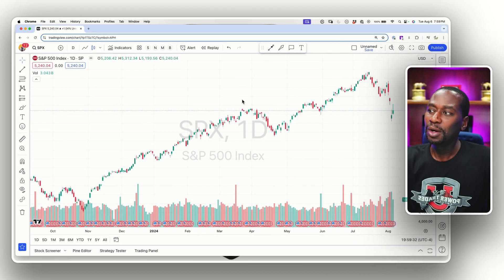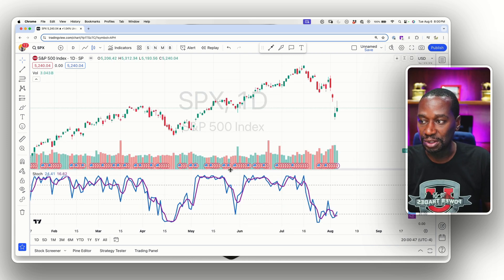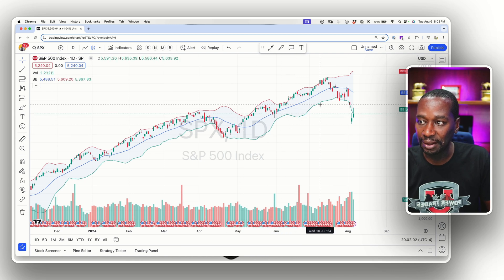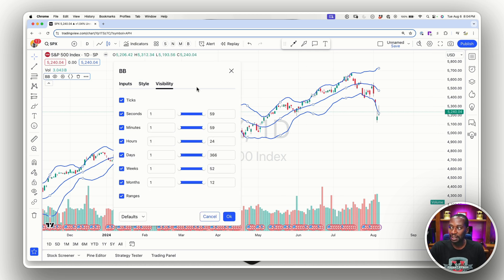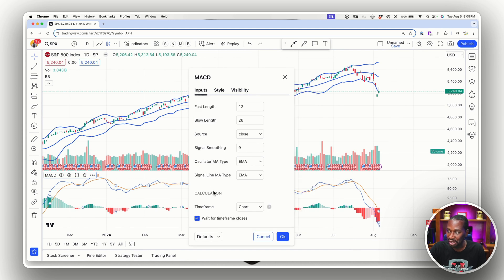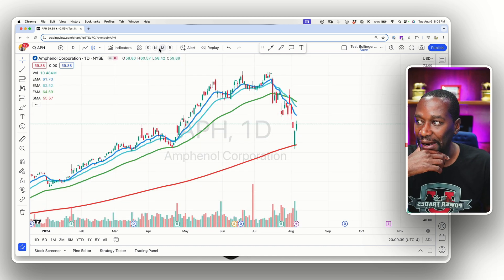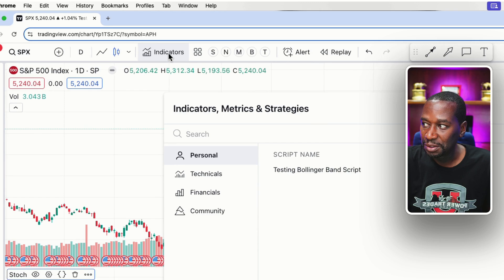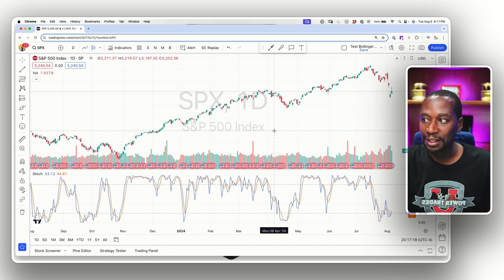Trading View Complete Tutorial Part 2: How to Set up Technical Indicators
In part 1, we went over how to customize your chart settings. Now, we're diving into how to set up technical indicators in TradingView. If you ever wondered how to set up key technical indicators like moving averages, Bollinger Bands, and the MACD, you're in the right place. In this episode, I'll guide you step-by-step on how to customize these indicators to fit your trading style, how to save them as templates, and how to quickly switch between them to streamline your trading process.

Time Stamps:
[00:00:41] Personal Trading Setup and Naked Chart
[00:01:46] Adding Bollinger Bands
[00:02:52] Customization of Bollinger Bands
[00:04:55] Adding and Customizing MACD
[00:06:36] Saving Chart Layouts
[00:07:31] Complete Bollinger Band and MACD Customization
[00:10:42] Setting Up the MACD Indicator
[00:16:27] Adding and Customizing Stochastics

// 5 Year Millionaire P O D C A S T

20836 Hall Rd.